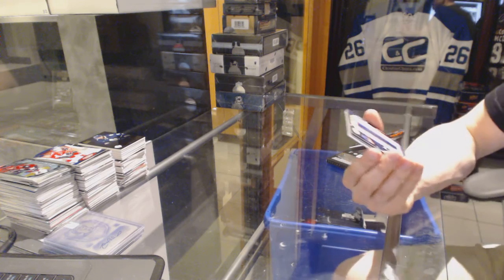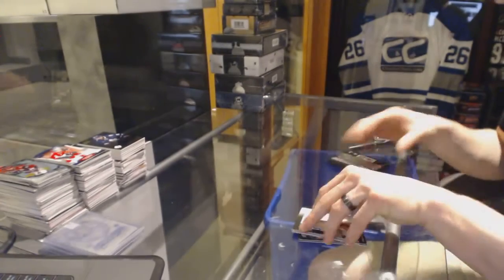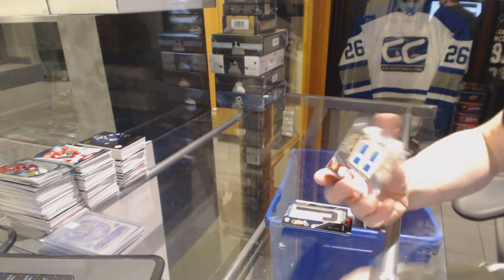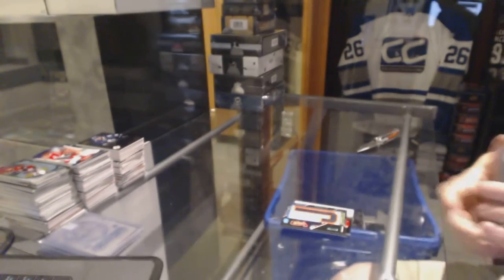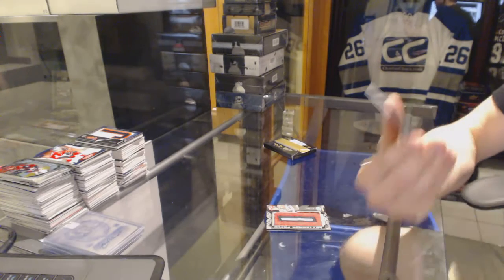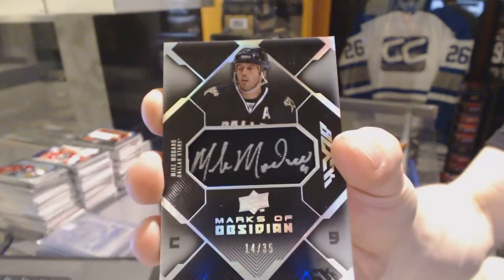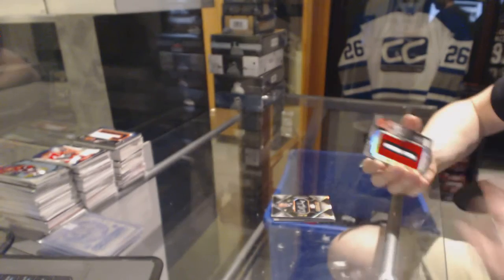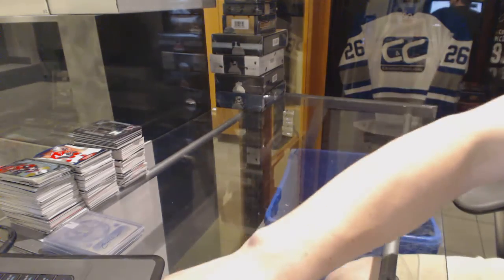09-10 UD Black & 08-09 UD Black Hockey Box Break - C&C GB #6127